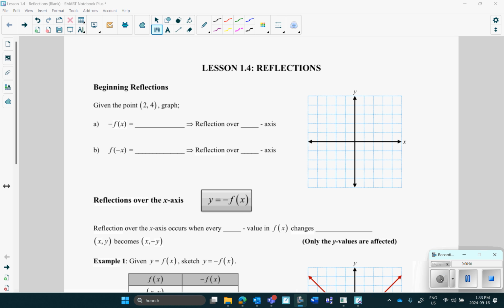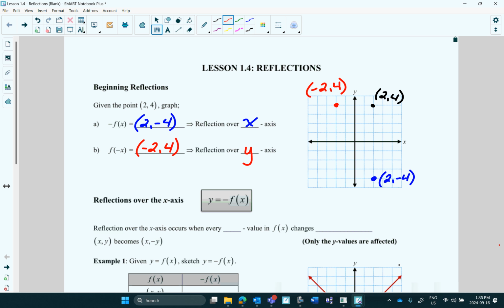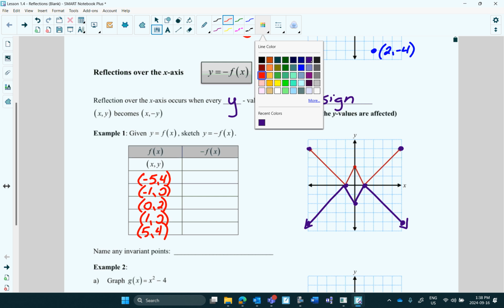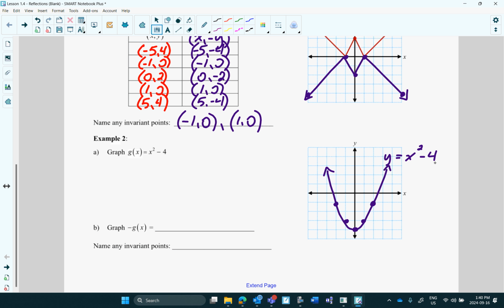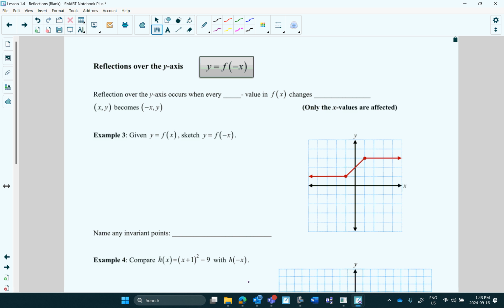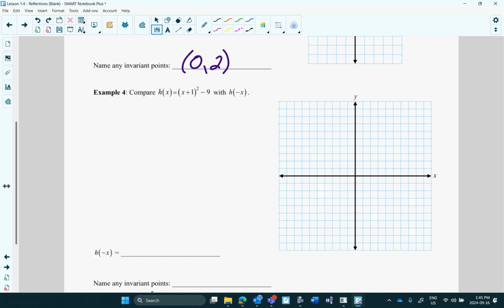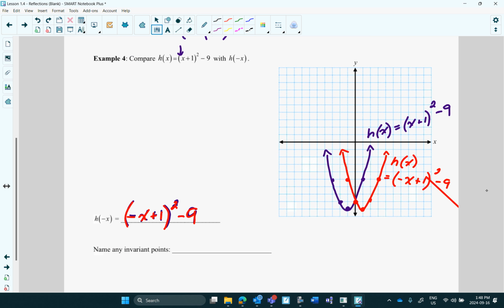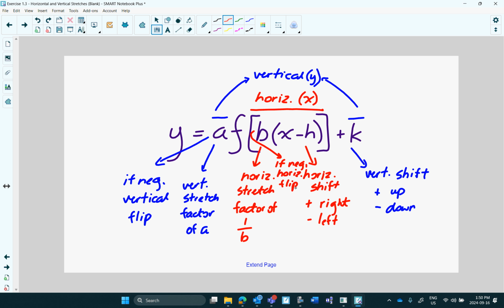Lesson 1.4: Reflections (Video Lesson)